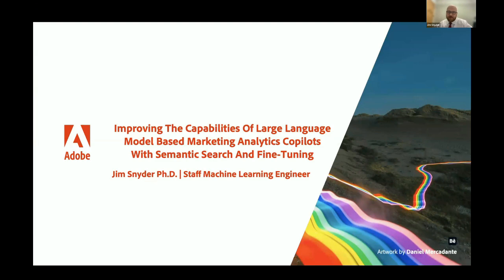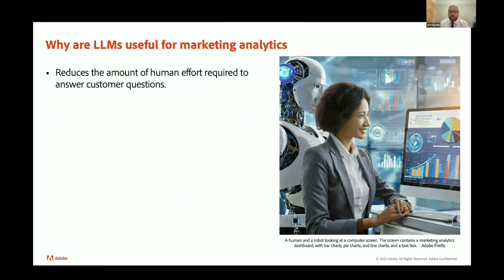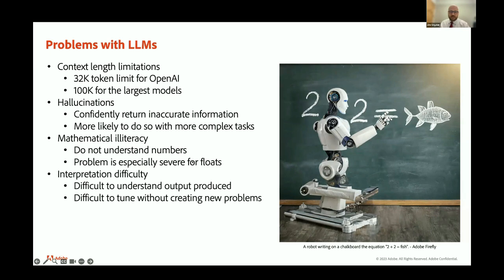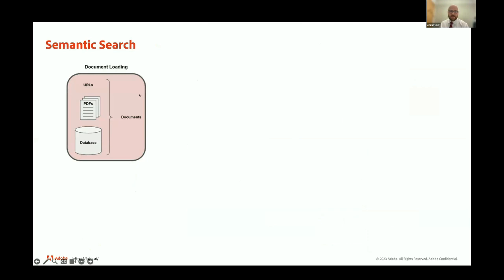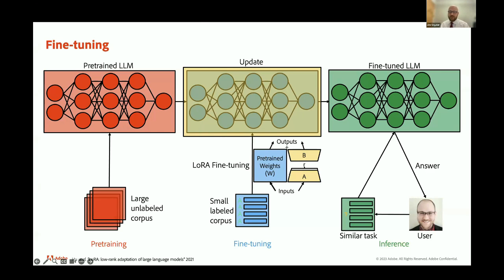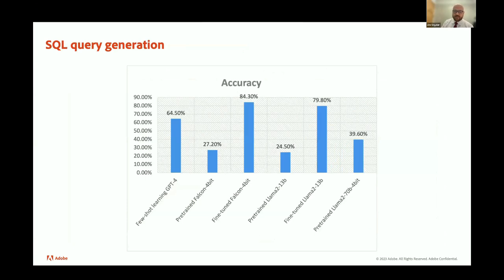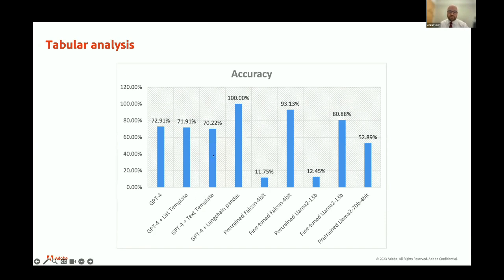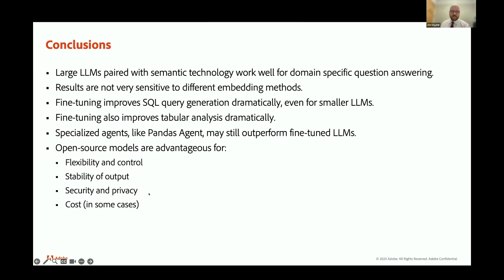Improving the Capabilities of Large Language Model based Marketing Analytics Copilots with Semantic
Improving the Capabilities of Large Language Model based Marketing Analytics Copilots with Semantic Search and Fine-Tuning

Yilin Gao1, Sai Kumar Arava2, Yancheng Li2 and James W Snyder Jr2, 1University of Southern California, USA, 2Adobe Inc., USA

Abstract

Artificial intelligence (AI) is widely deployed to solve problems related to marketing attribution and budget optimization. However, AI models can be quite complex, and it can be difficult to understand model workings and insights without extensive implementation teams. In principle, recently developed large language models (LLMs), like GPT-4, can be deployed to provide marketing insights, reducing the time and effort required to make critical decisions. In practice, there are substantial challenges that need to be overcome to reliably use such models. We focus on domain-specific question-answering, SQL generation needed for data retrieval, and tabular analysis and show how a combination of semantic search, prompt engineering, and fine-tuning can be applied to dramatically improve the ability of LLMs to execute these tasks accurately. We compare both proprietary models, like GPT-4, and open-source models, like Llama-2-70b, as well as various embedding methods. These models are tested on sample use cases specific to marketing mix modeling and attribution.

Generative AI, Large Language Models, Semantic Search, Fine-tuning, Marketing.